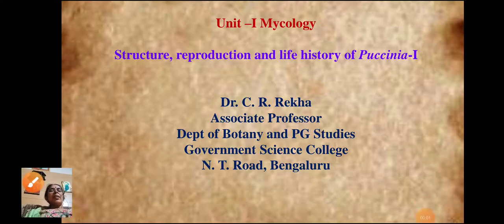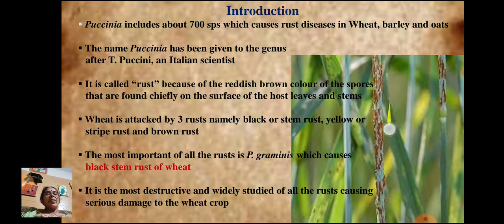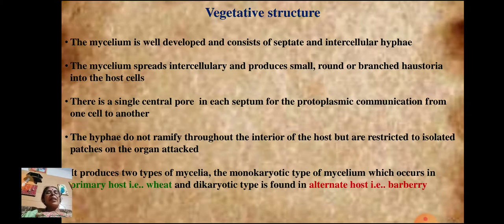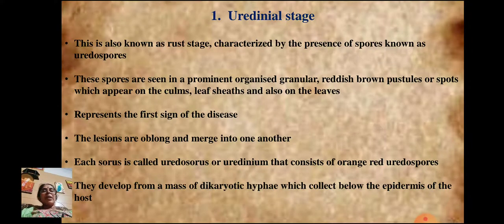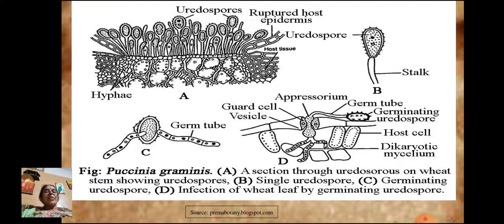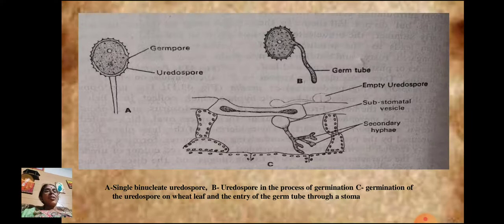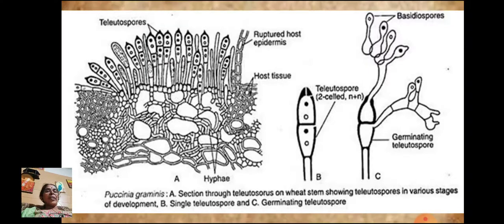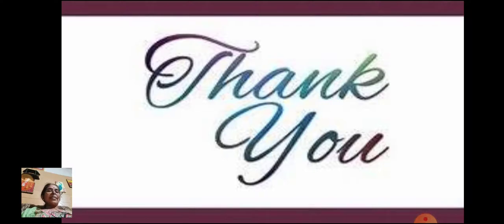Structure, reproduction and life history of Puccinia-I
Life cycle of the fungus-uredo stage and teleuto stage